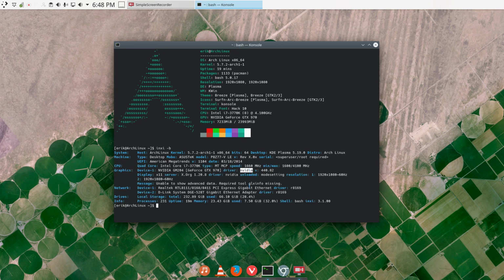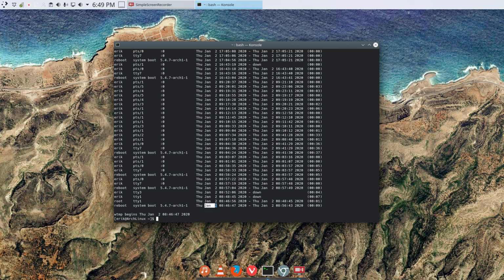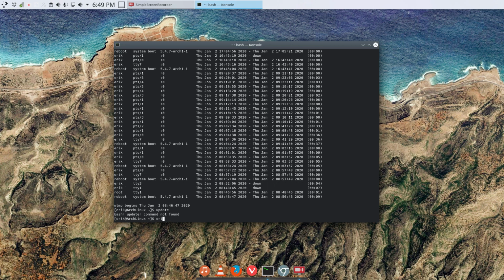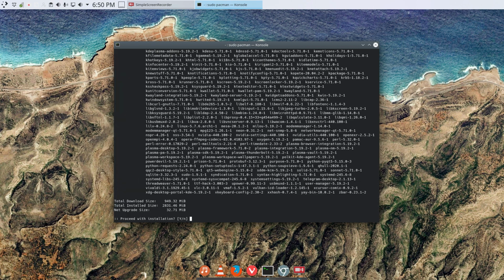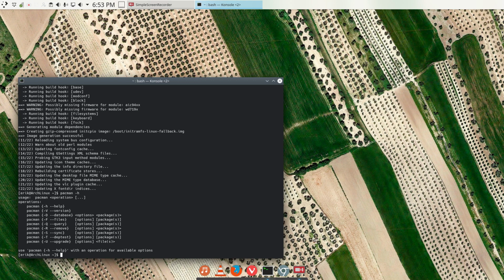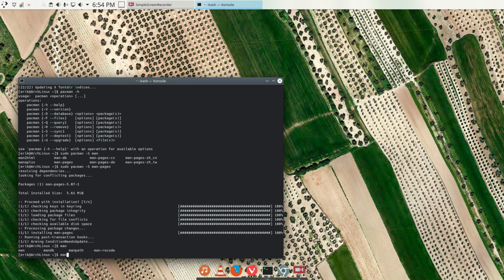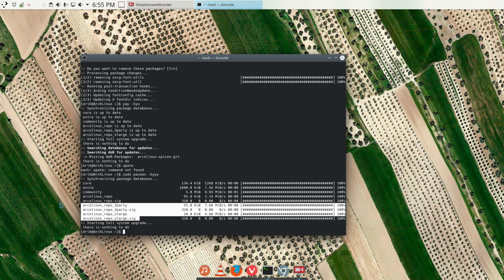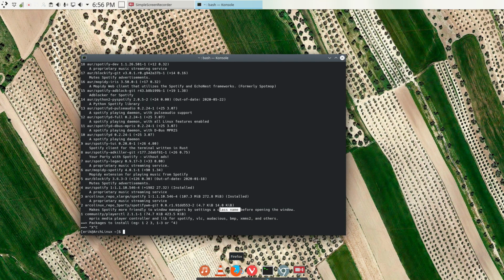ArcoLinux : 1594 updating an Arch Linux with Nvidia Geforce GTX 970 - nvidia 440 driver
NO ARTICLE
sudo pacman -S man-db